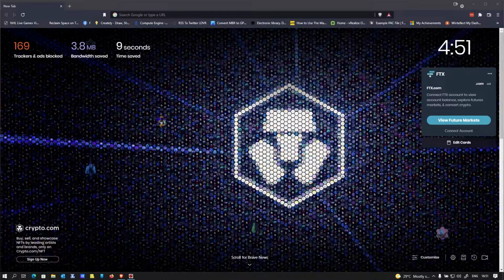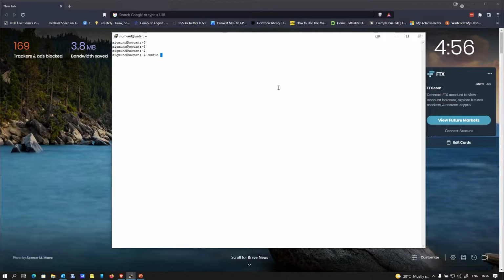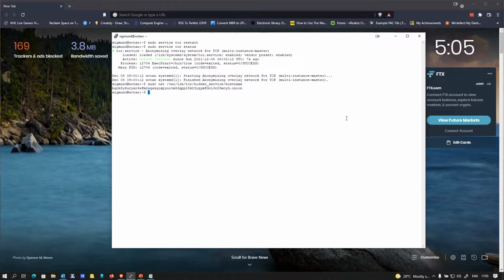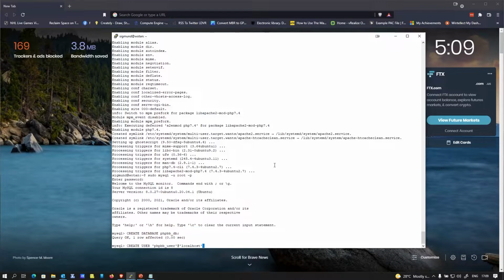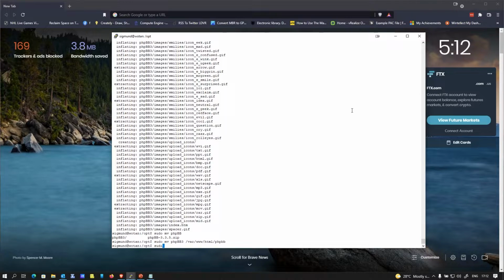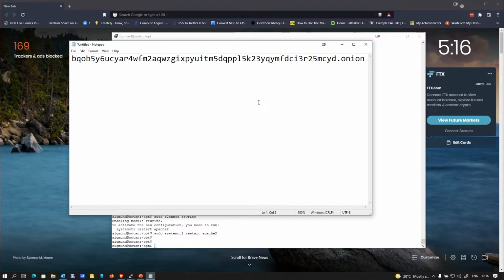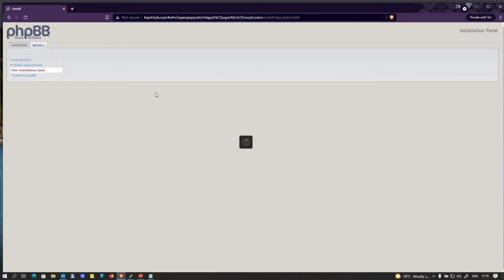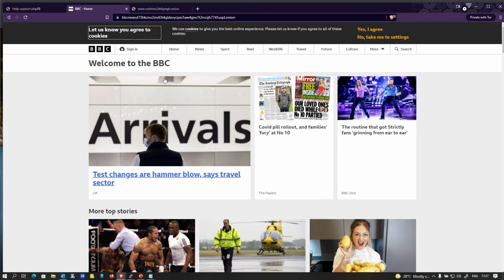How to Create a Tor Hidden Service Site (Dark Web Site)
This Video will show how to Create a Tor Hidden Service Site (Dark Web Site) in a few simple steps. The Dark Web is not only a place for illegal activity, it has a large number of legitimate services, such as Facebook, the BBC, the New York Times, and others.